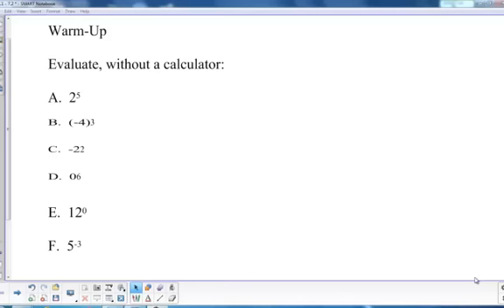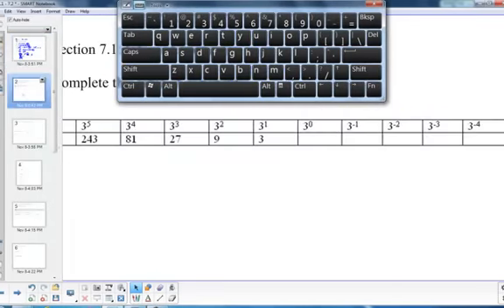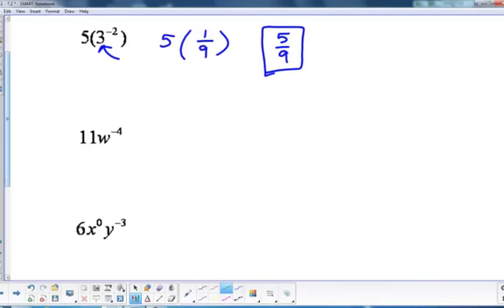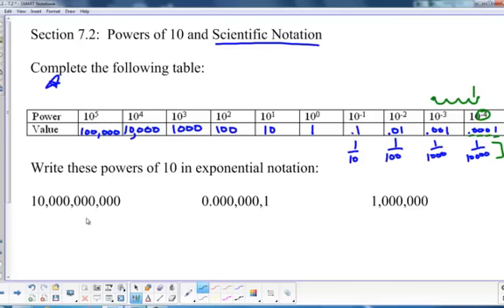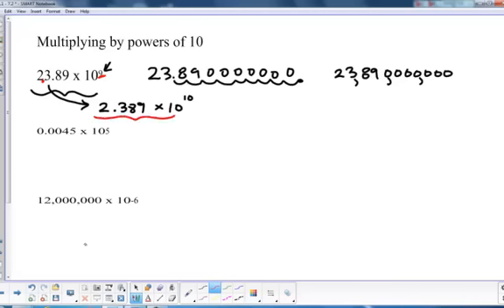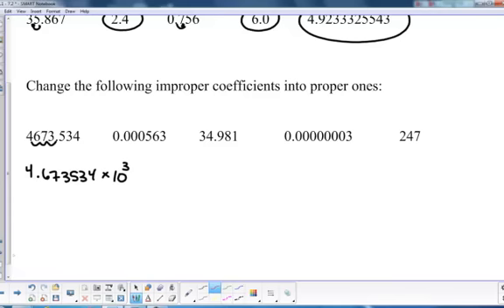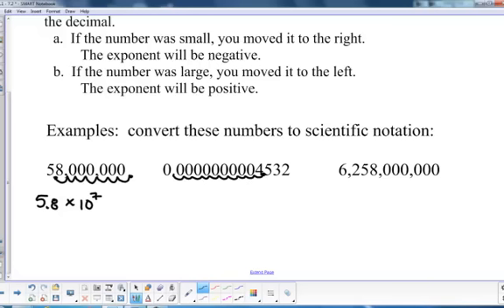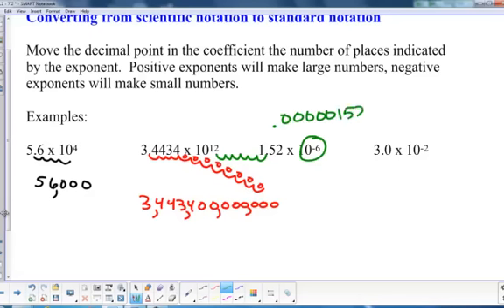7 1 thru 7 2